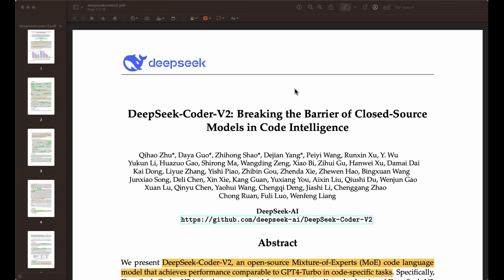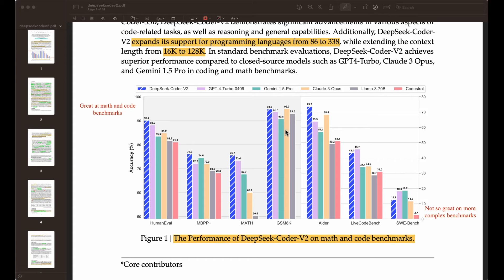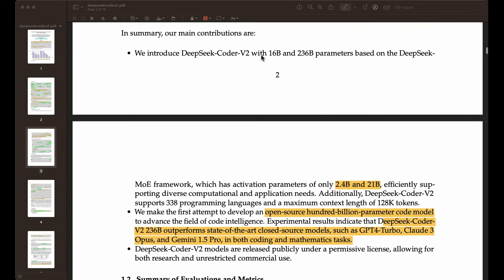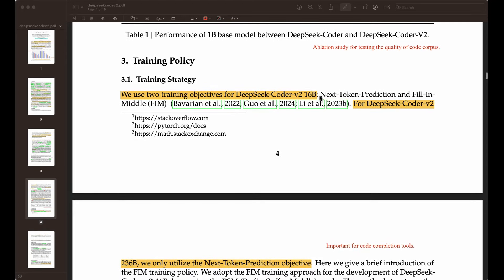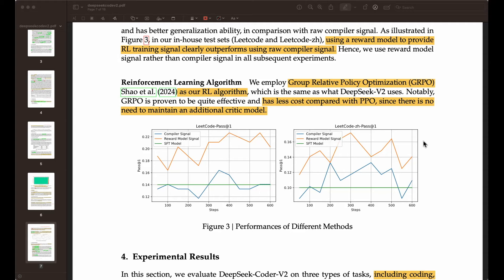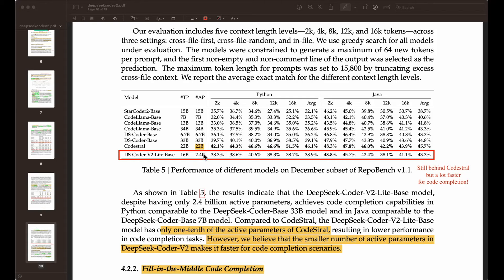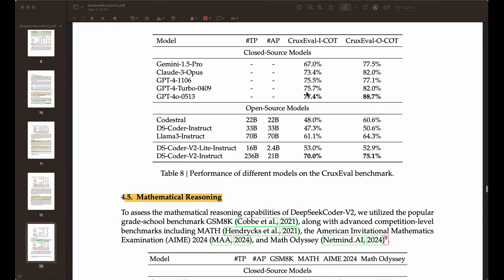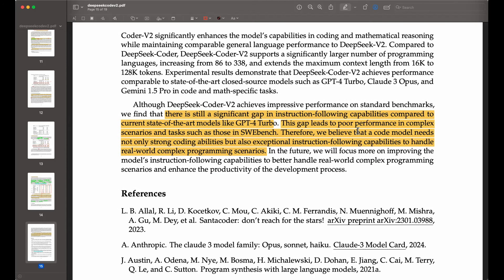Best open LLM for code and math?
Is this the best open code and math LLM?